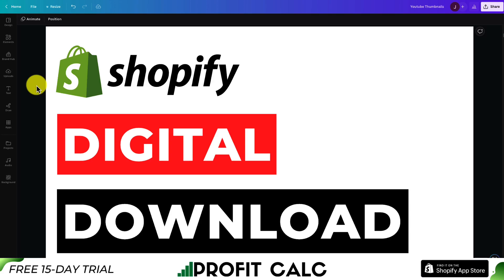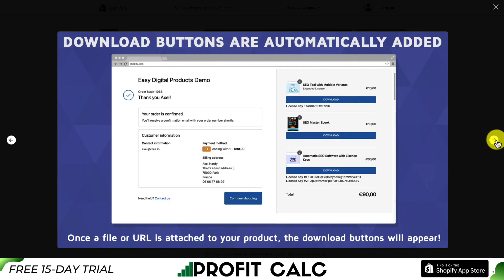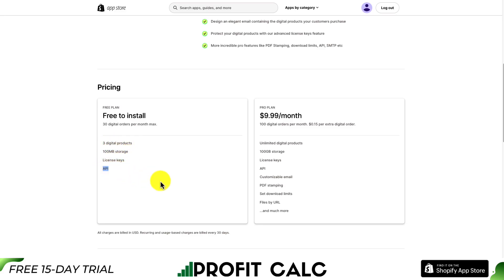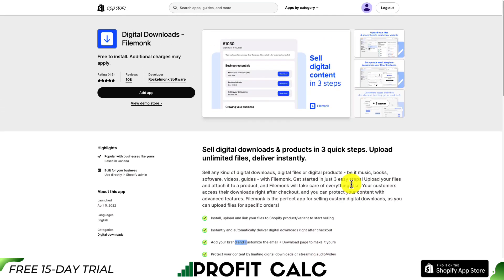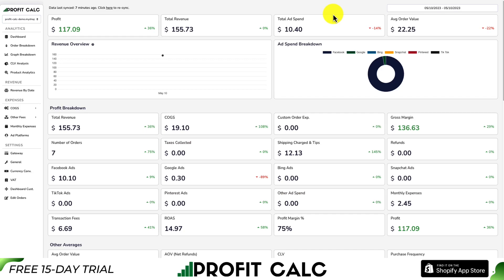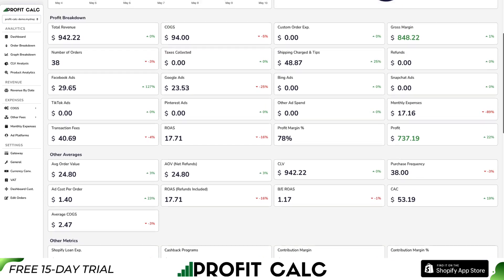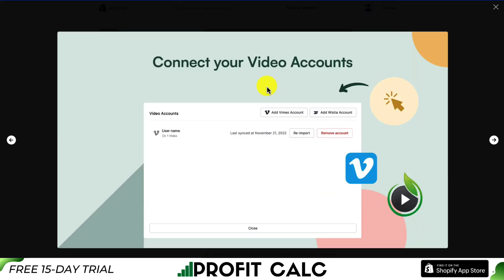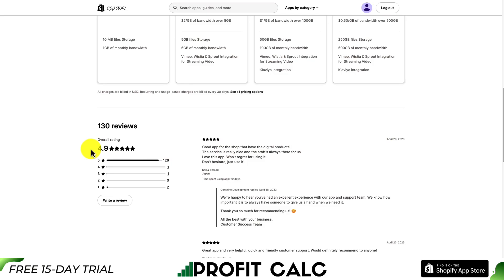Sell Digital Products on Shopify: Top Shopify Digital Downloads Apps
In this video, we bring you the top digital product apps for Shopify, handpicked to supercharge your online business. If you're an entrepreneur looking to optimize your Shopify store and enhance your digital product offerings, you're in the right place! For each app we'll cover what the app is about, it's pricing and reviews.

Ready to take your digital product game to the next level? Join us as we unveil the must-have apps that will revolutionize your Shopify store and streamline your digital product sales.

In this video, we'll showcase the most powerful and feature-rich apps that can transform your online business.
PROFIT CALC (Start your free 15-day trial)